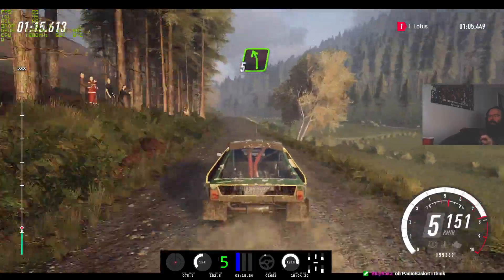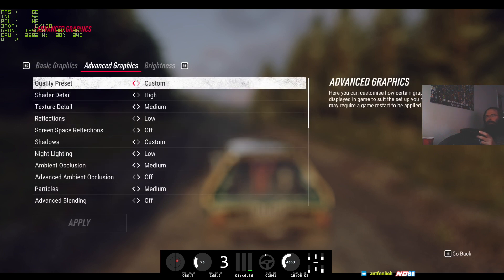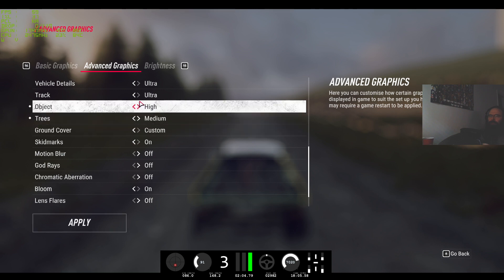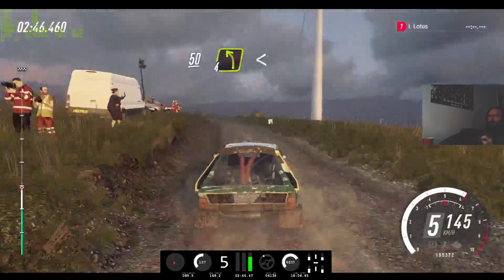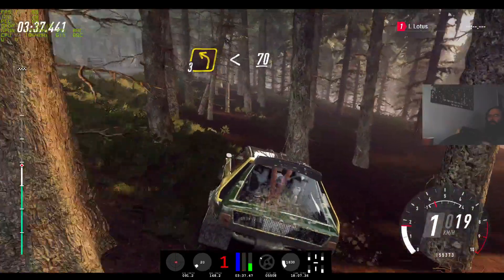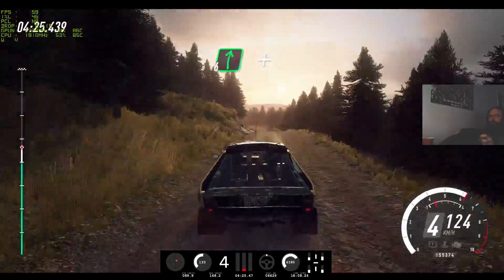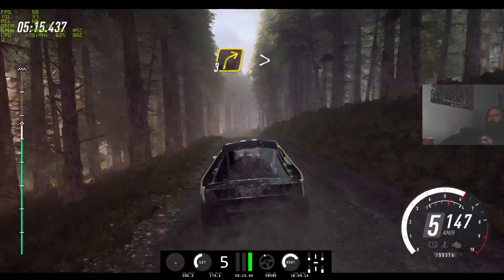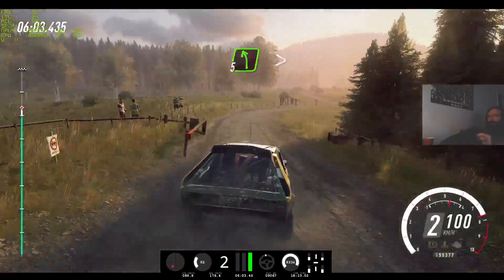First Time Group B In Masters - 07-31-2023 ep 914